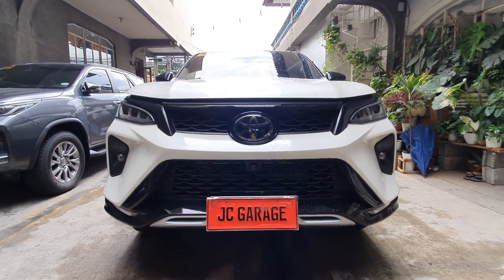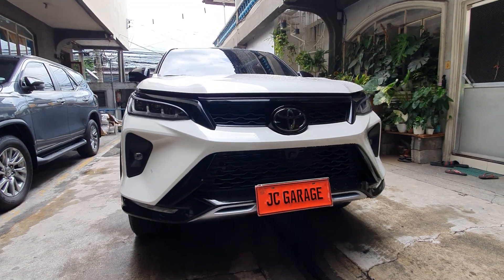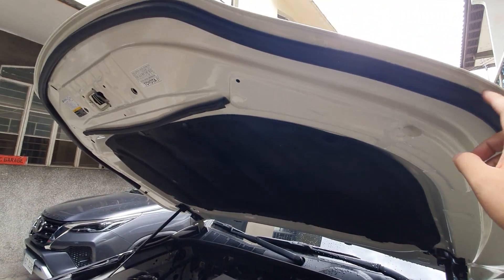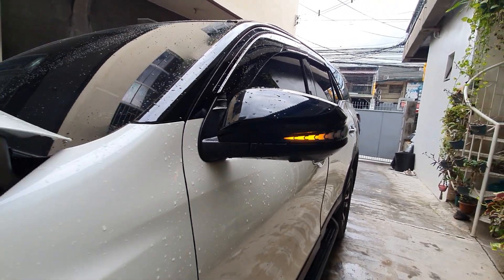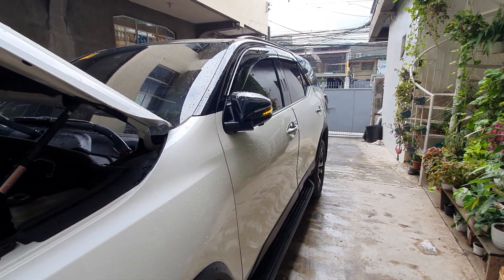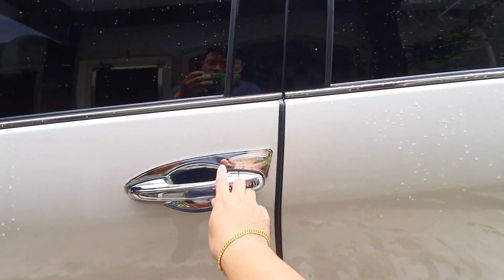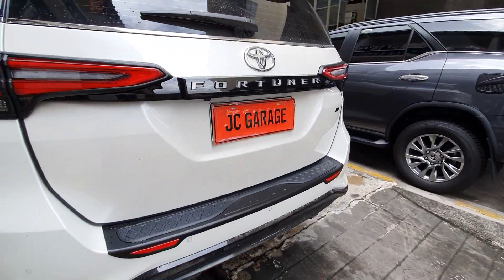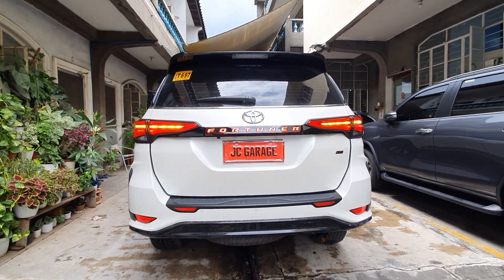2022 FORTUNER LTD SET UP W AUTO SIDE MIRROR SET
PM BOOKING TODAY

👉SHOPEE - shopee.ph/12clo